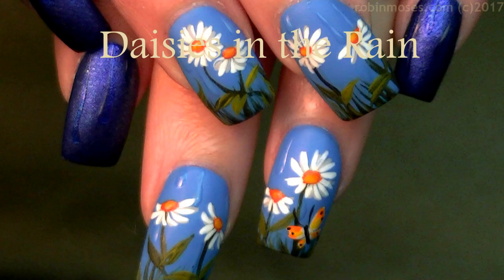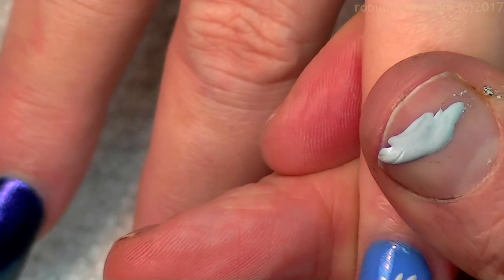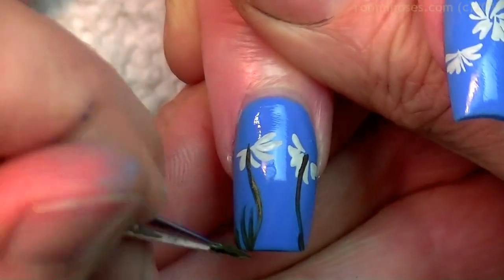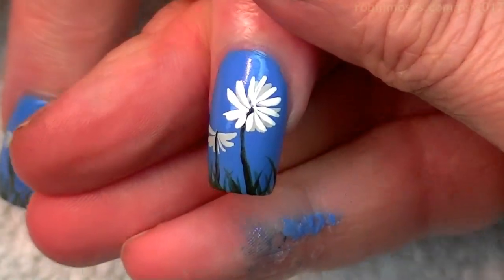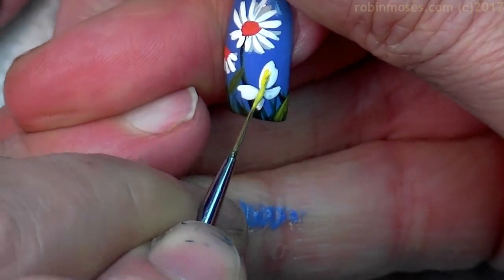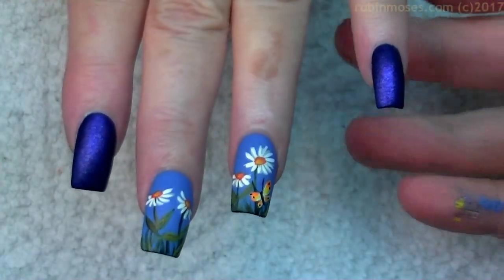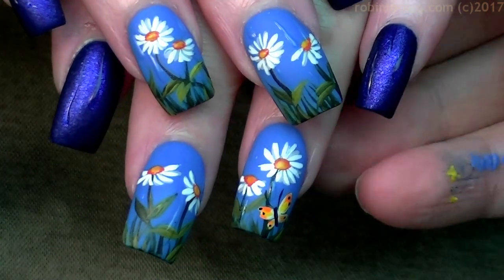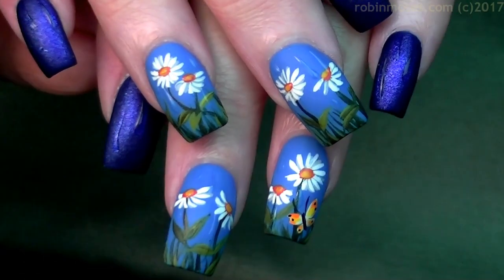April Shower Nails! | Rain drop Spring Daisy Nail Art Design Tutorial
Hello! Here is a White Daisy nail art design you can learn that is quick and easy for rainy April day! Set on sky blue and navy, creating rain drops or raindrops for April yet adding a little monarch butterfly for the sunshine! May it bring the daisy flowers! This design remains a client favorite and is so fun to paint! I am a niche nail art channel dedicated to teaching you how to do hand painted nail art using inexpensive materials and in a REAL life setting. I dont have perfect lighting or music and my voice is in real time. Here, I work in my own salon on my own clients and show you that you CAN earn a living doing nails and sharing what you do online while laughing and making perfect mistakes to take you to the next level in your professional career as a nail tech, as a mom who makes money painting nails, as a sister, friend or professional educator who wants that edge. It is easy to stamp. I love stamps. Stamping is like making posters and freehand nail art is like making paintings. Both deserve credit for making the world a beautiful place full of color and happiness. Nail art allows me to escape and it brings me joy and I want to bring that joy to serious viewers who want to learn. I am not perfect. I do not claim to try and become perfect. I love what I do. I find tons of women who do not love what they do or they spend so much money trying to "keep up" with these trends that just cannot ever make you a decent living in this profession. So, please make yourself comfortable and look around all of my playlists and get a feel of all you can learn and try...practice and patience will get you to your goals! Take a deep breath, rewind and LEARN nail art! Its so much fun! :D

Love,
Robin Moses

Or get posters Nail Art brushes I created for my tutorials worldwide

worldwide!